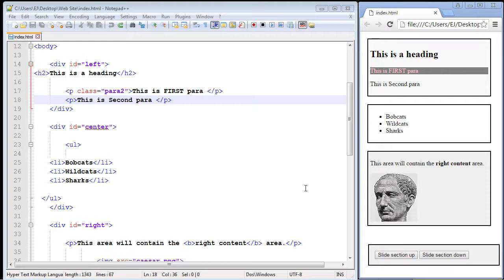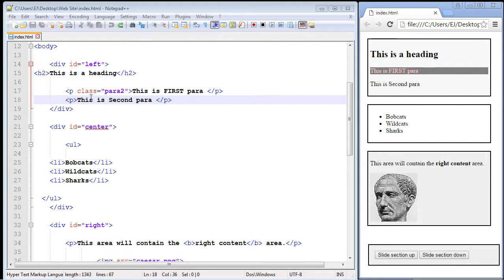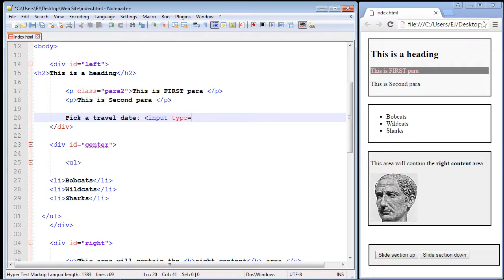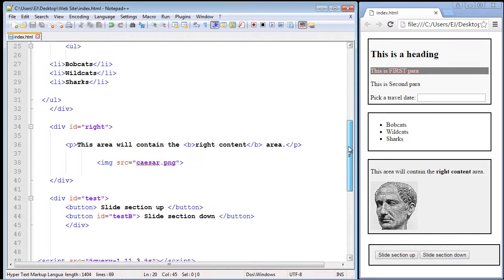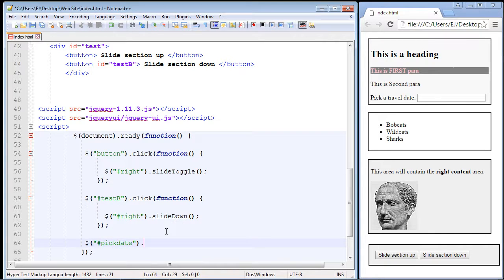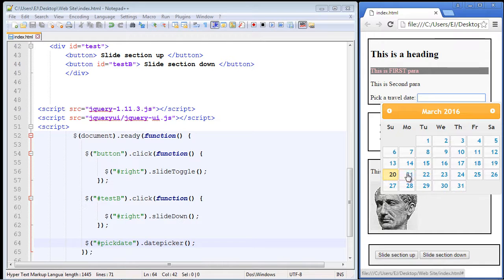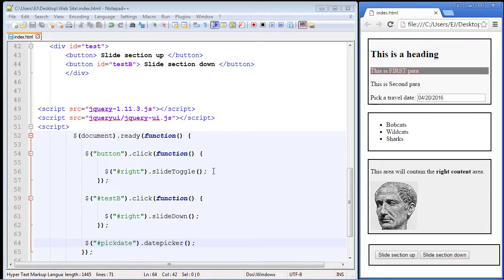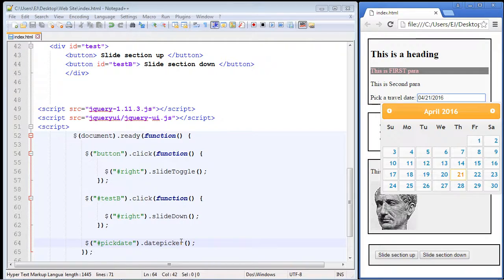jQuery Tutorial for Beginners - 26 - Datepicker widget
In this video we will add the Datepicker widget.